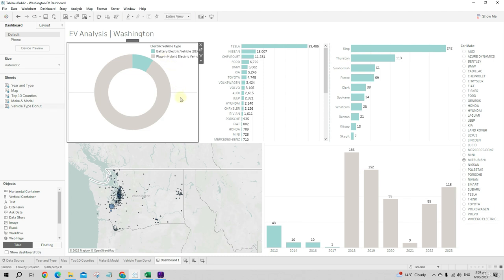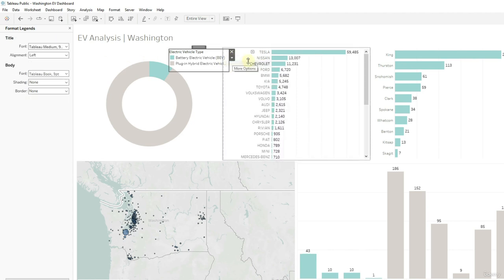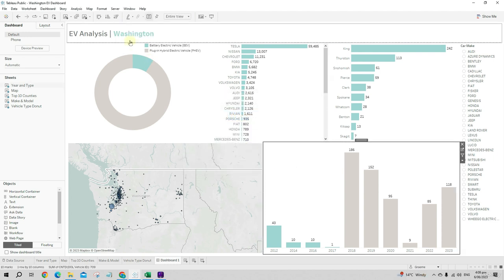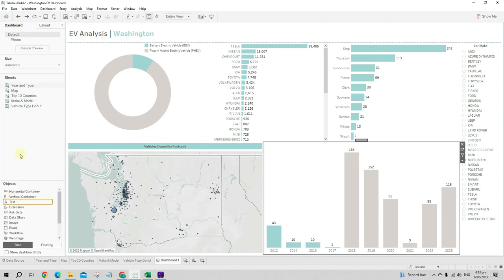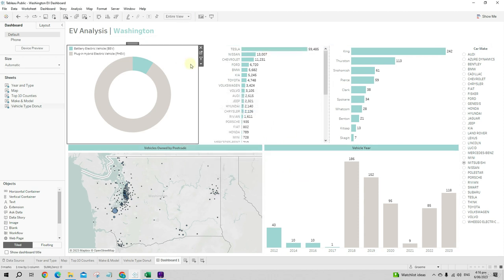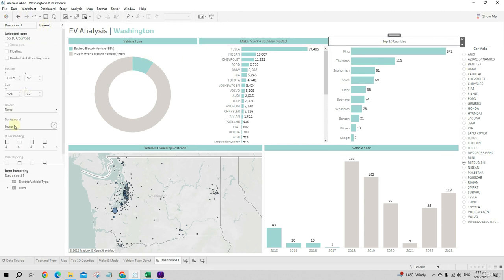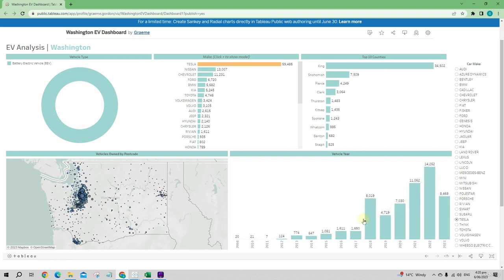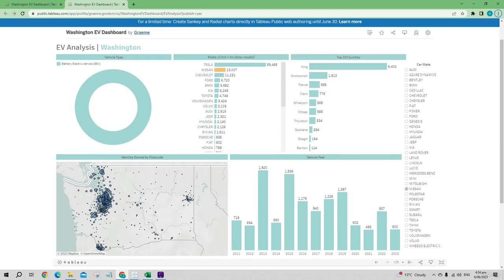75 Format and Publish Dashboard